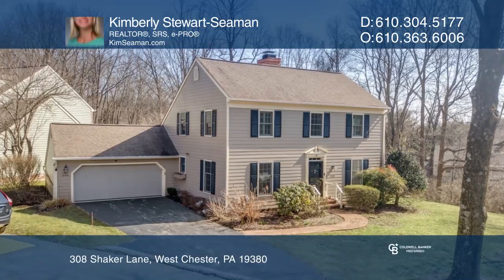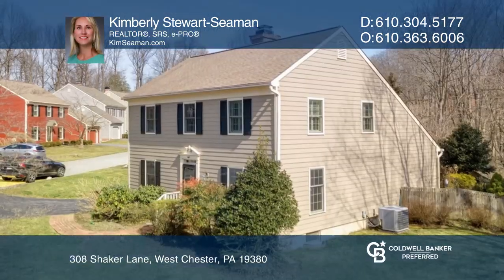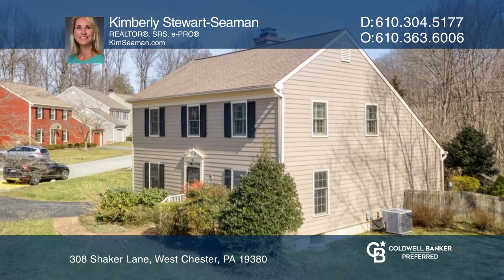308 Shaker Lane West Chester, PA | ColdwellBankerHomes.com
308 Shaker Lane, West Chester, PA

This three bedroom, two and one-half bath with a first-floor master suite is turn-key ready. The first floor boasts an updated kitchen with granite countertops, stainless steel appliances and hardwood floors opening to the spacious family room with pitched ceiling and sliders to a beautiful private